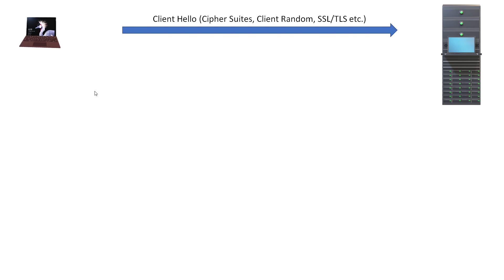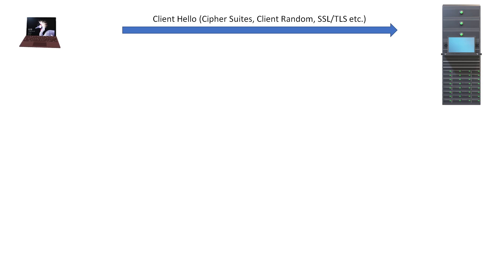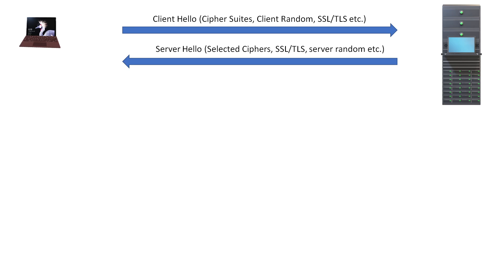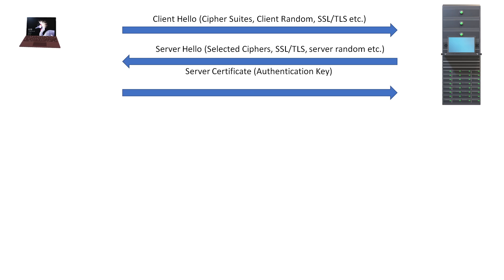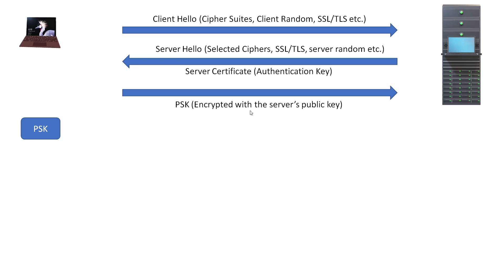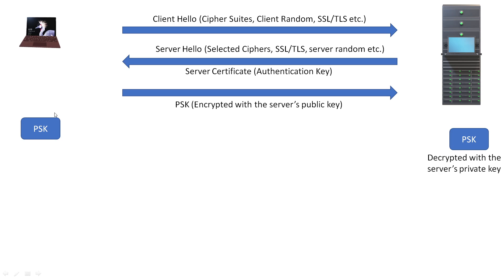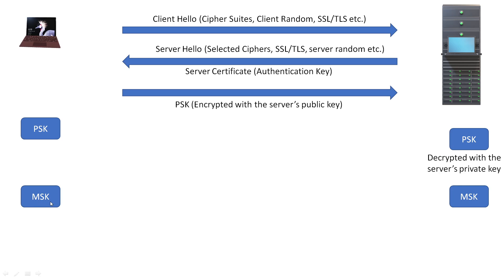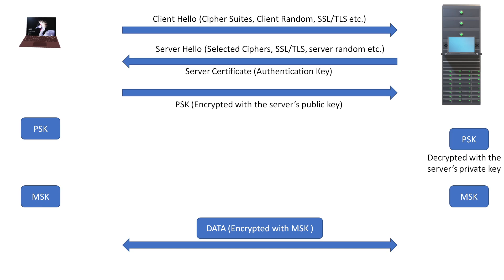SSL Handshake, SSL Handshake Packet Flow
# SSL Handshake
# SSL Handshake Packet Flow